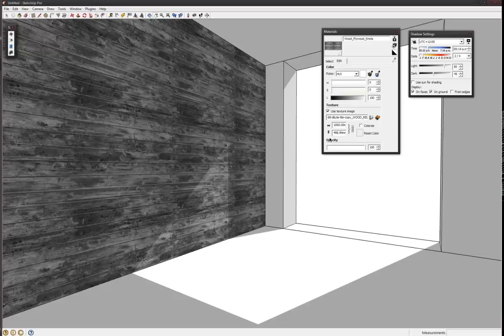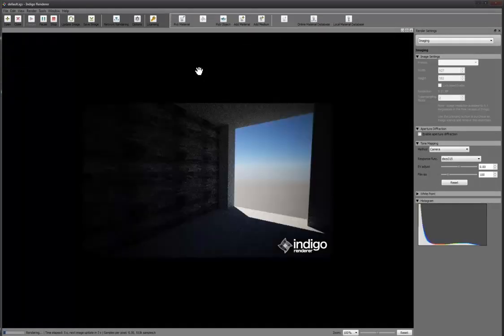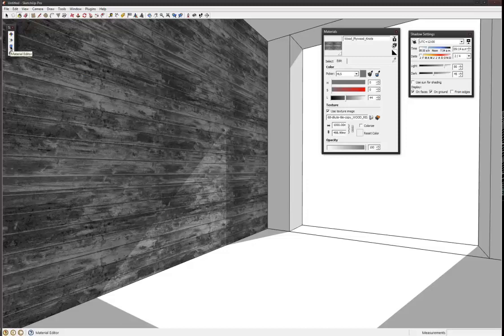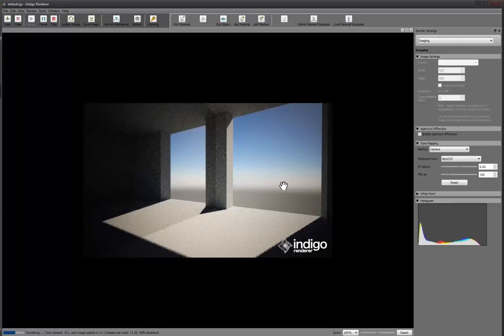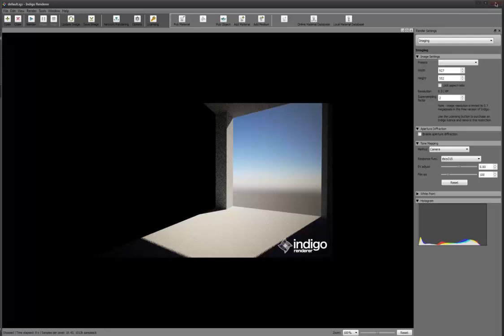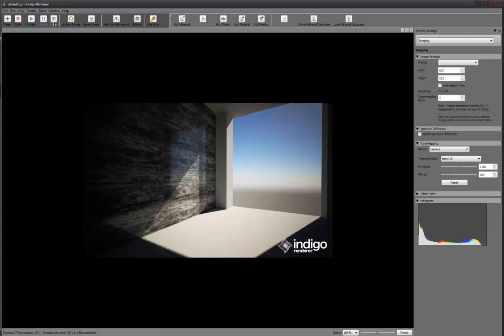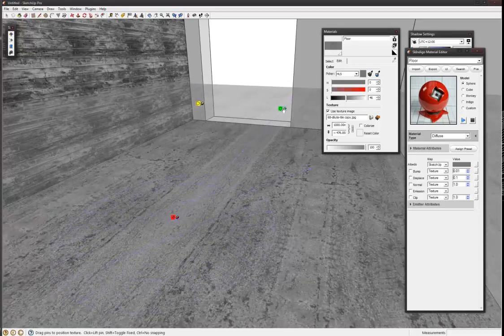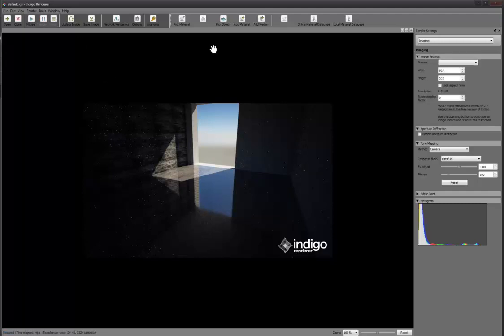Indigo Tutorial 2 Materials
Here I discuss how to change Indigo materials from sketchup using the Skindigo plugin material editor.